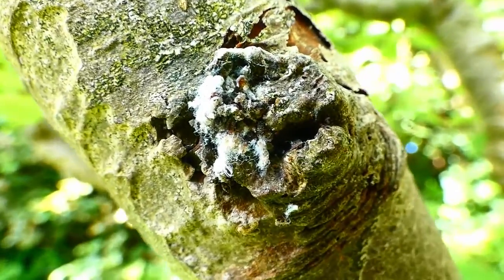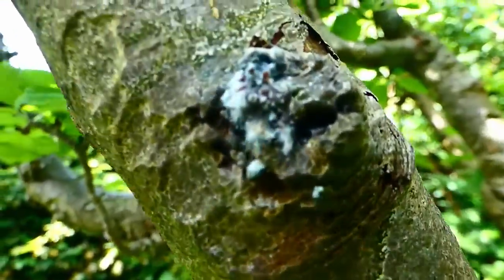IRISH WILDLIFE Woolly Aphid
The remarkable Woolly Aphid, which lives within a sticky, cotton-candy fluff which prevents it being attacked by predators, while it feeds on the sap of fruit trees, such as apple.